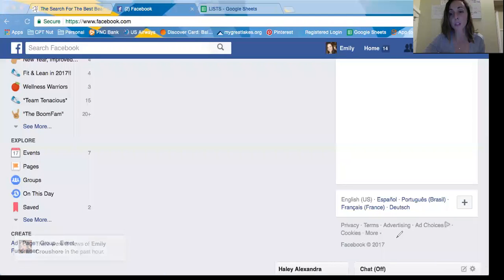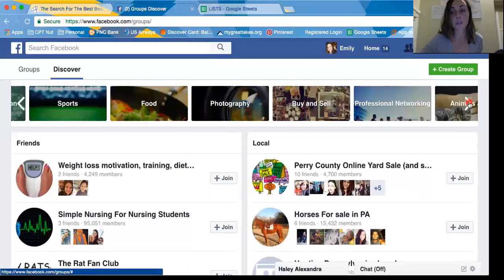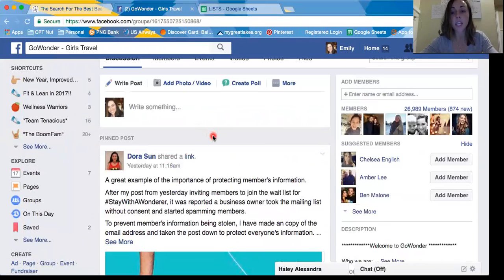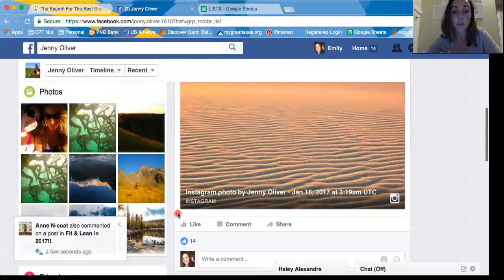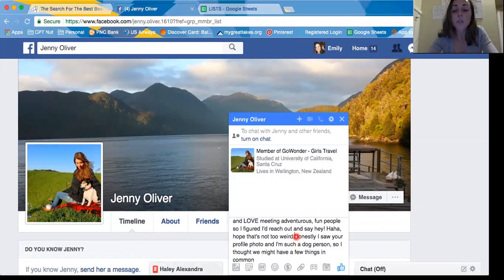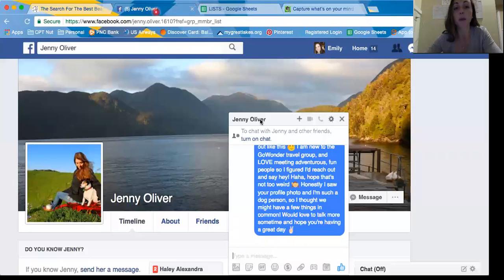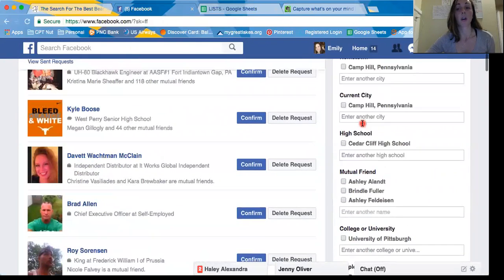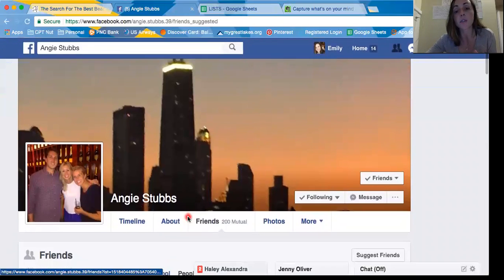Finding Your Tribe on Facebook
Keeping it simple and staying effective -- connect with those you already have common interests with and get to know them based off of their hobbies + passions!